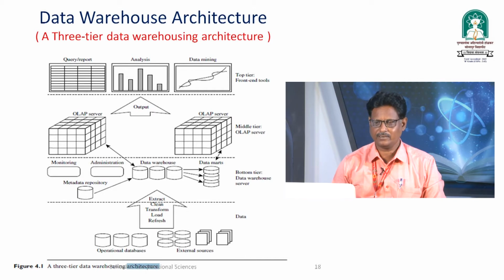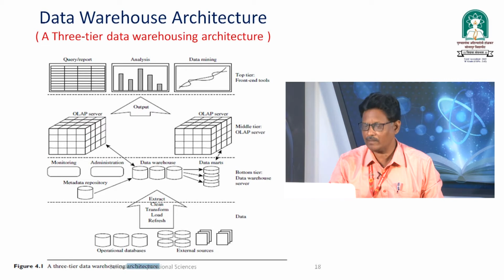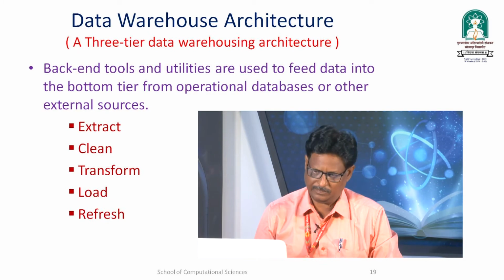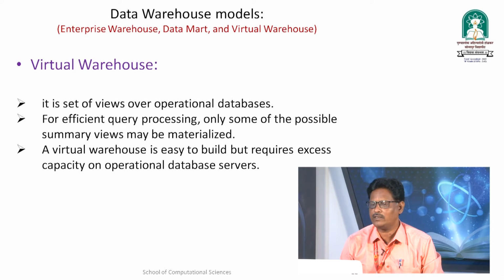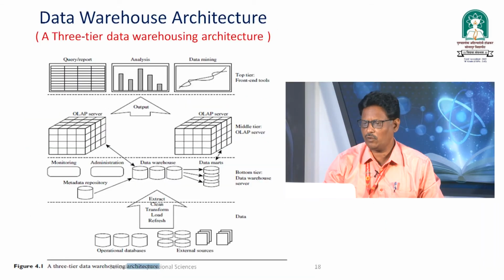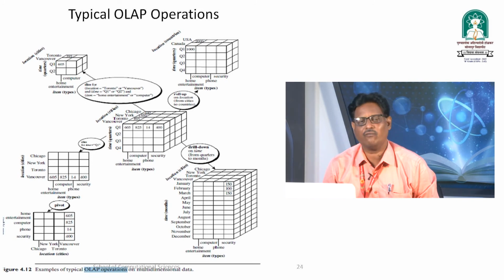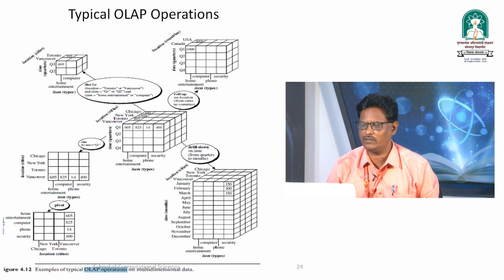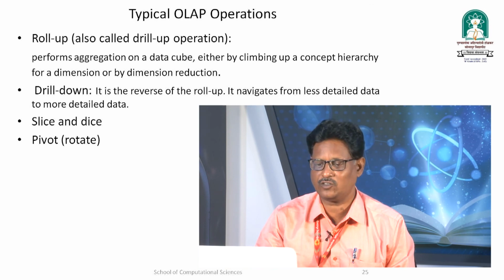Data Warehouse Architecture by Ashok Shinde